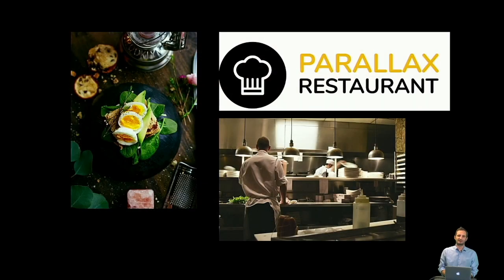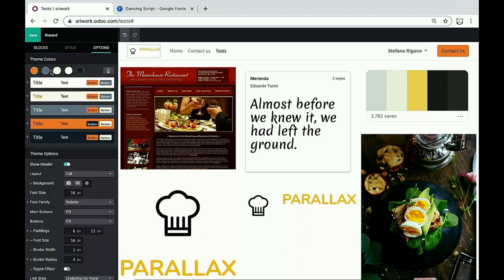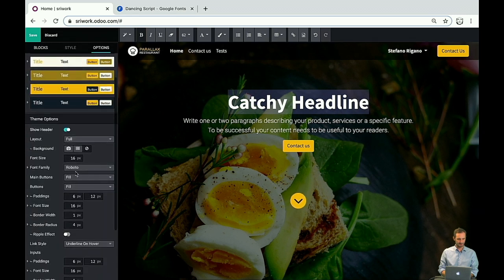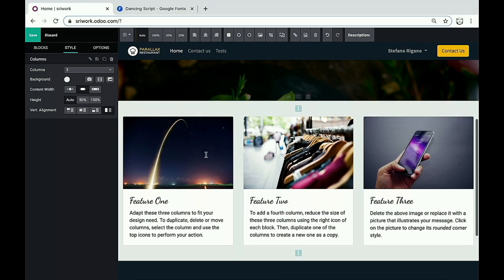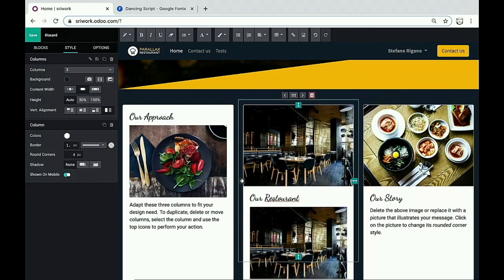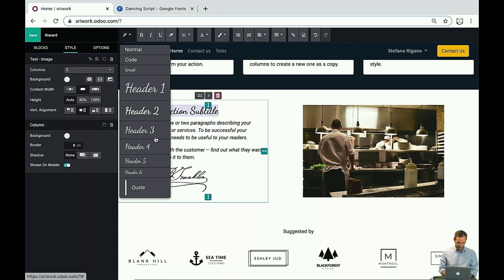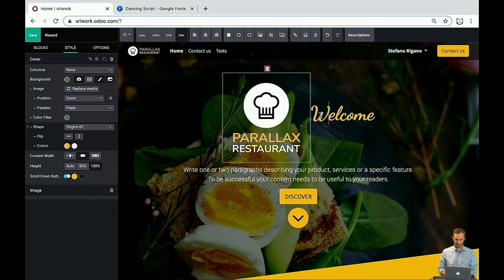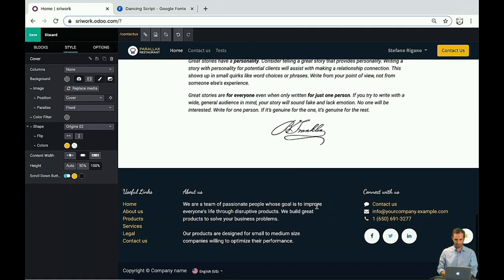Workshop: Learn to Design Beautiful Websites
Odoo's Website Builder is simply outstanding! Being one of the major projects of V14, it has been not only improved technically but also on a usability level that will make you fall in love with the application - if you have not already!
In this talk, learn how to create your own themes, from adding fonts, define palettes and colours, use custom images for default snippets, create pages, and much more! Join us!